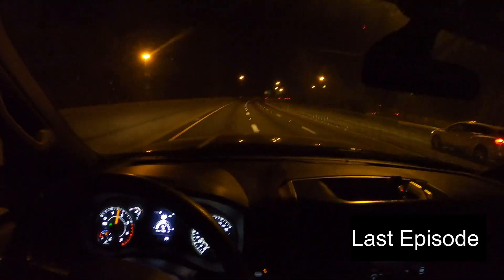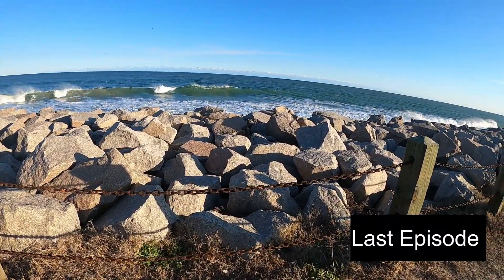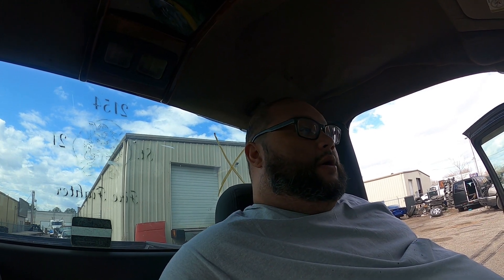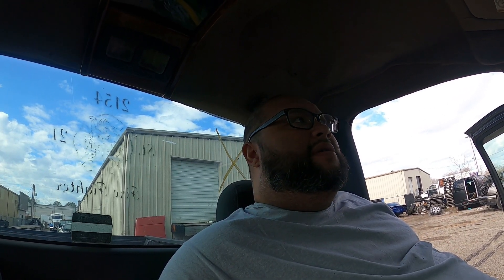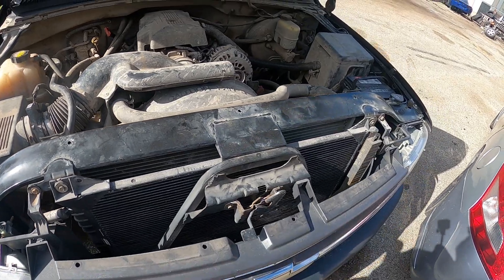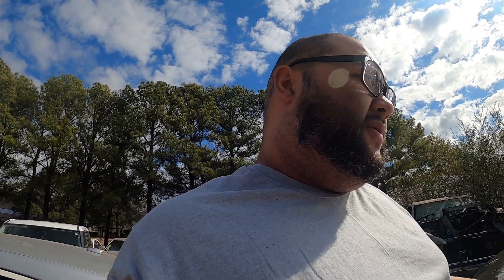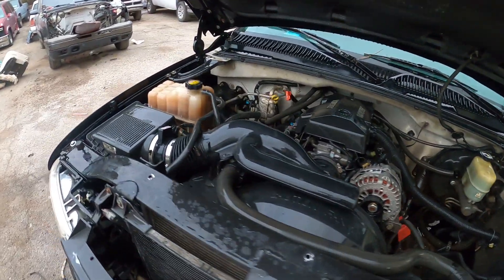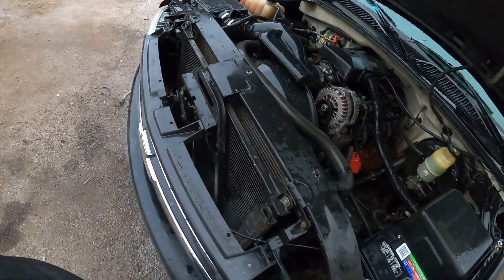My 99 Bagged Truck Build l Episode 3: The Muffler Shop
in this episode we take the truck to muffler shop for a quick fix but ended up needing a full exhaust system.